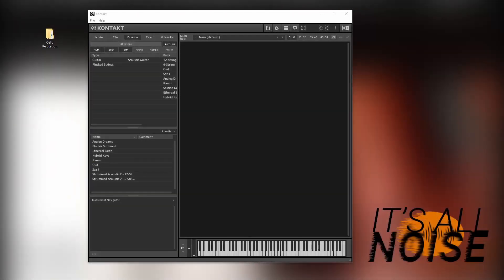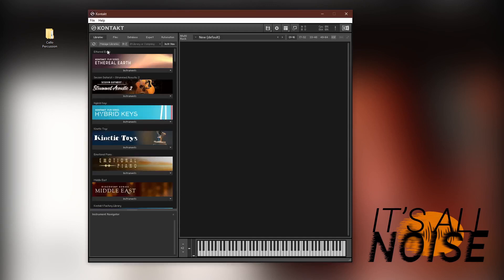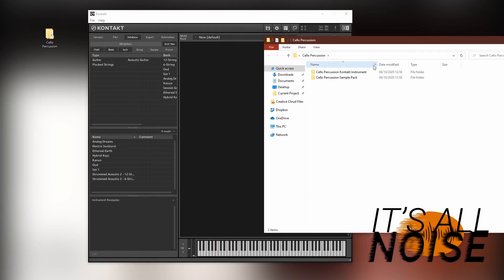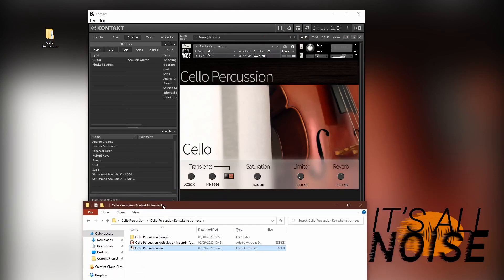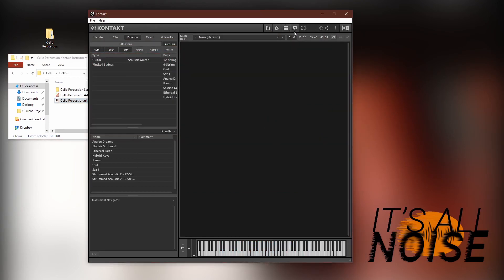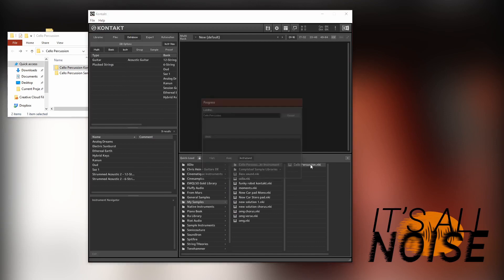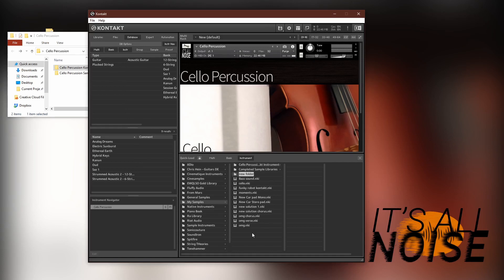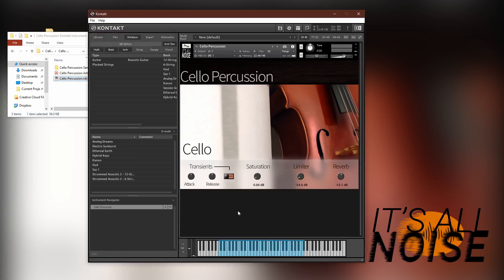Accessing 3rd Party Libraries in Kontakt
How to use our sample libraries with Kontakt - this method works for any 3rd party kontakt sample library.